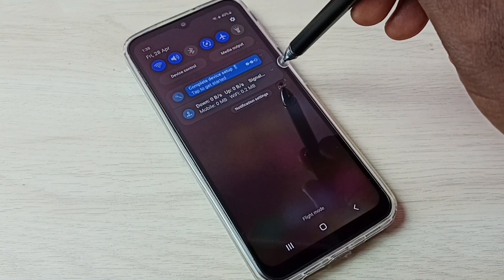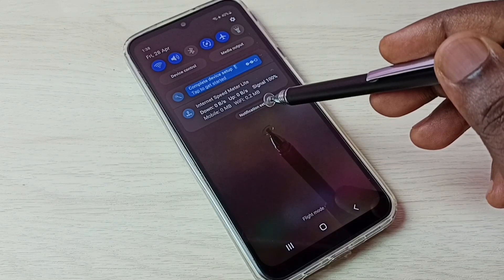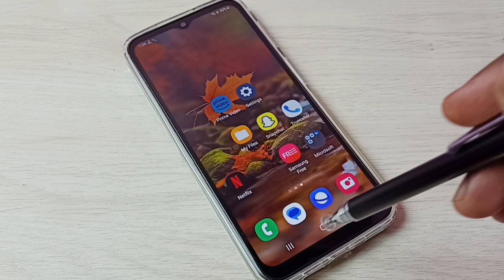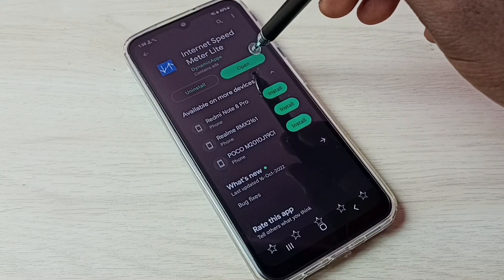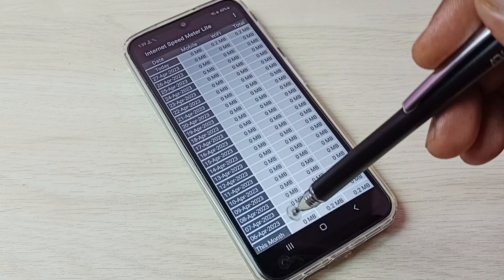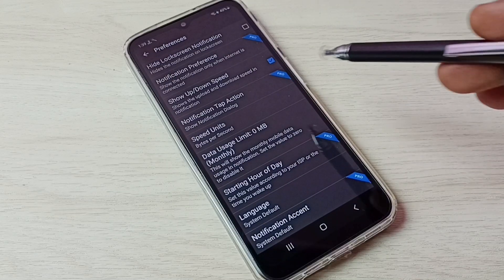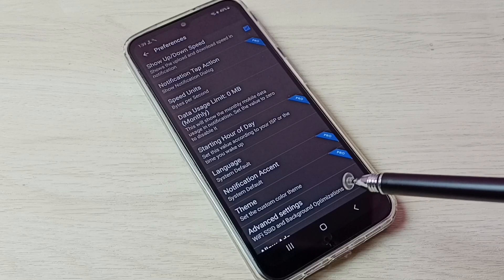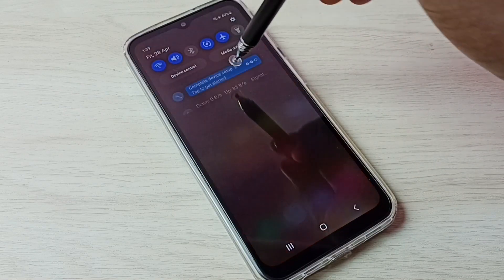Data Usage Setting in any Samsung Galaxy Mobile | How to check Daily Data Usage and Network Speed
How to show daily data usage,
mobile data usage,
wifi data usage,
How to Display Network Speed on the Status Bar,
daily mobile data usage,
daily wifi data usage,